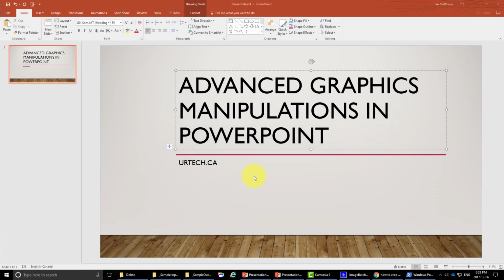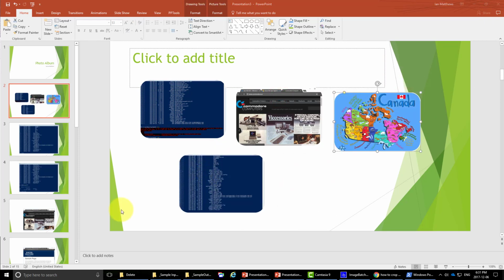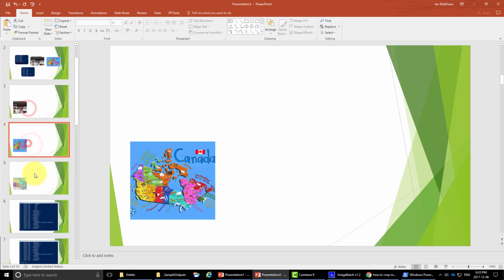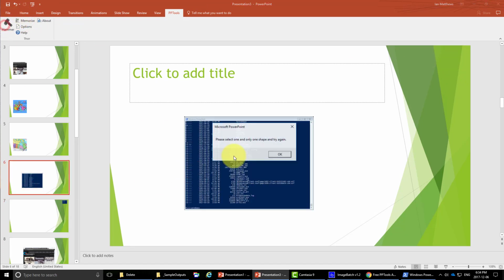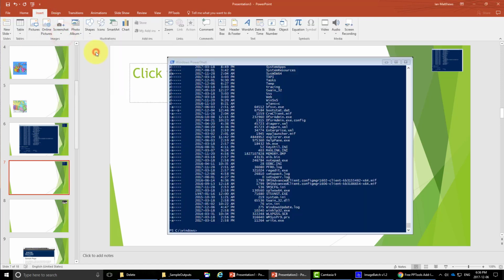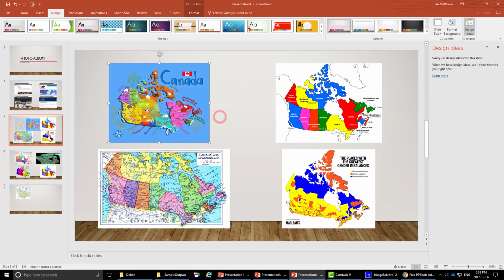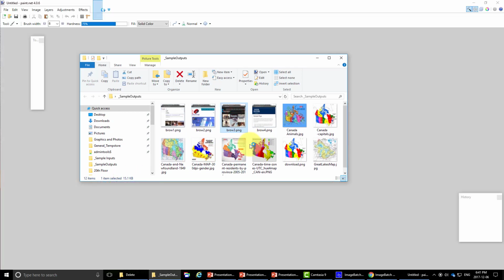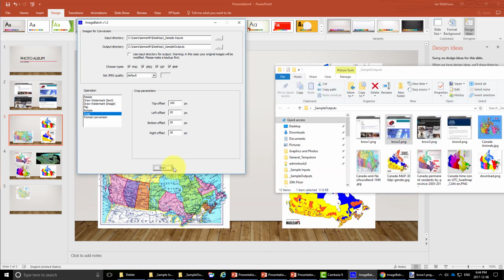6 Easy Ways To Resize Images To Be The Same Size In PowerPoint (& more)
This short video demonstrates 6 quick ways to resize graphics in PowerPoint.  Cropping, Resizing and importing are all covered in this video.